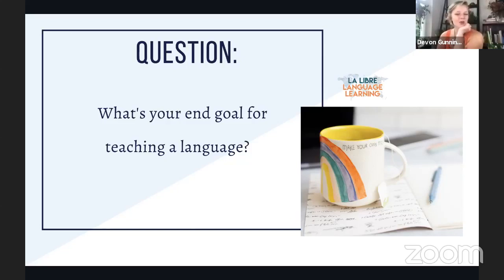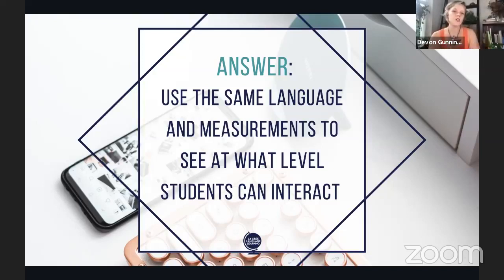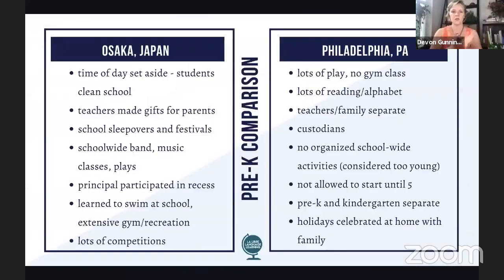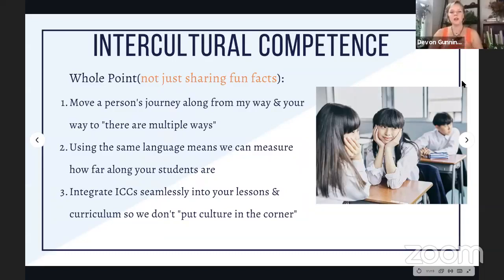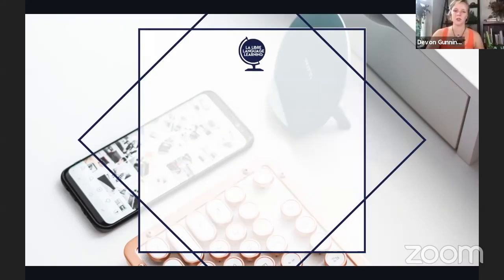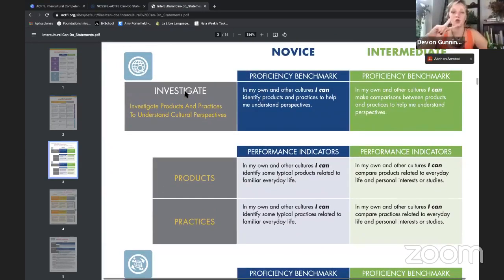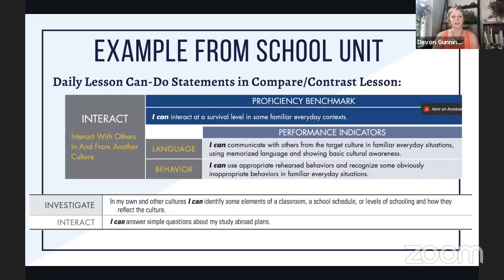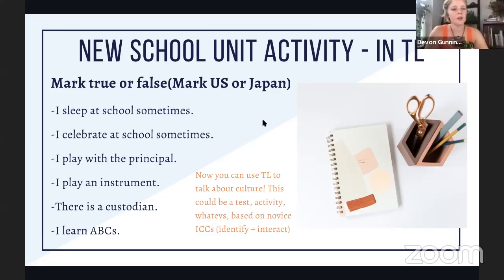ACFTL ICCS: Intercultural Communication Tools for World Language and How to Use them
How can we as world language teachers stop putting culture in the corner? The ACFTL Can-Do statements for intercultural communication and the proficiency benchmarks are here to help.